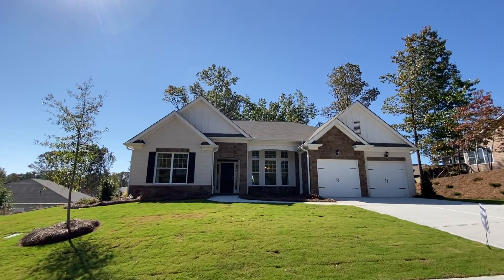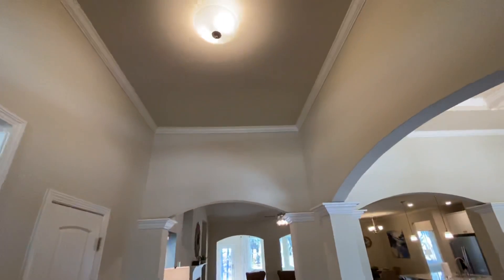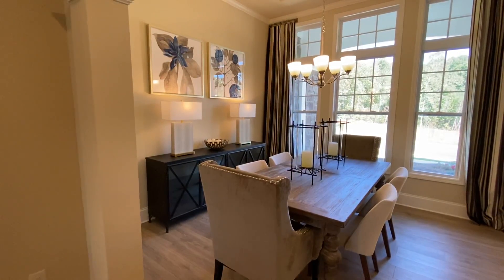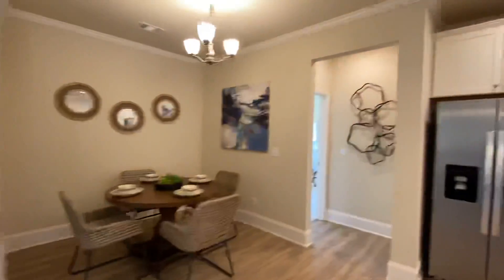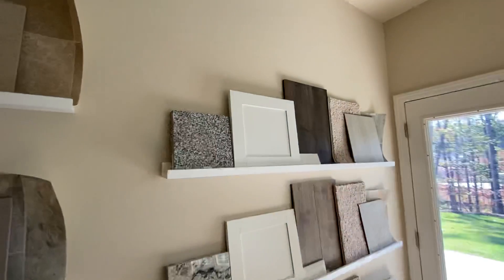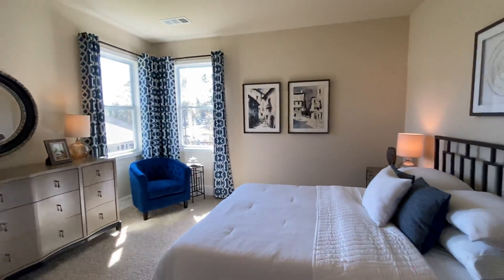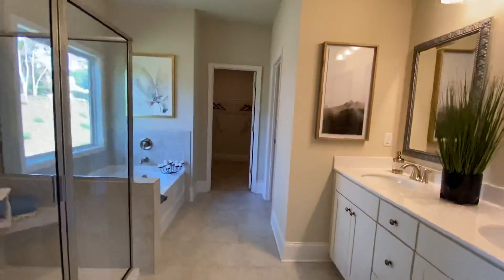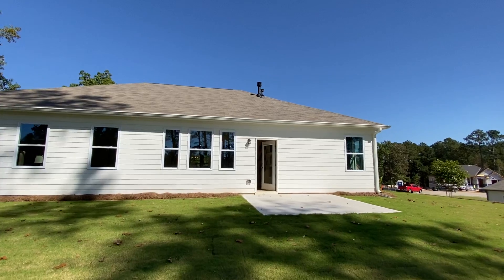Mark’s Tours: Villa Rica, Ranch and 2 Story Homes From $300k’s, Amenities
Model Home Tour

DM us with your full name, phone # and email so that we can send an introductory email to begin your Pre approval process. We can’t wait to help you find your new home!

Like Us (Facebook - @greathomesatl)  Follow Us (Instagram - @greathomesatl)  Watch Us (YouTube - Great Homes ATL)